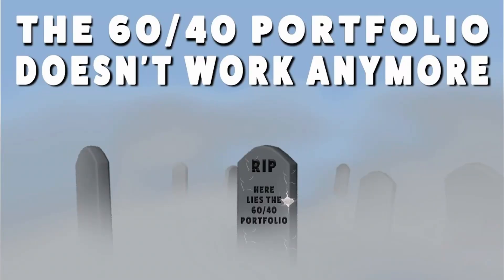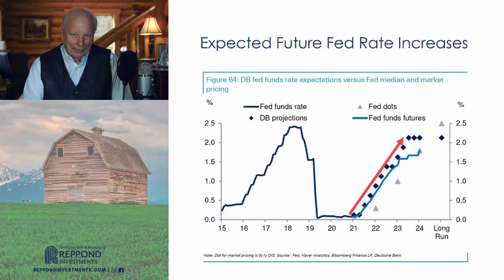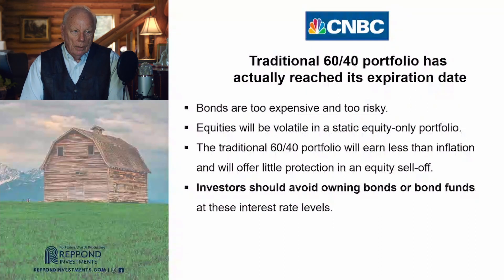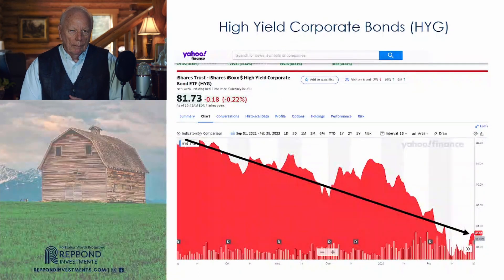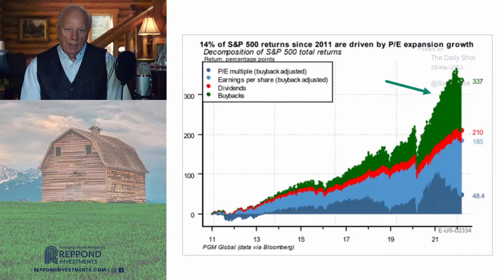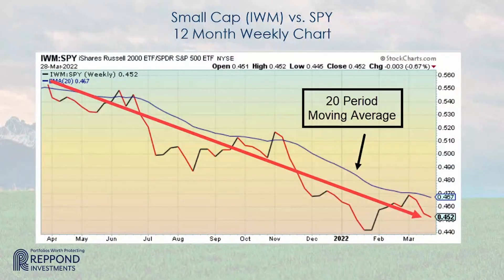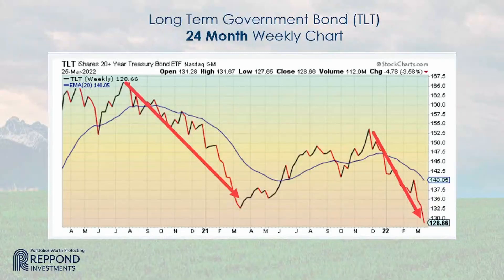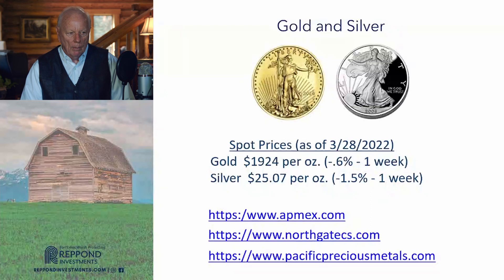Economic and Market Insights 3.29.22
Reppond Investments, Inc. does not make any guarantee that our strategies will or are likely to achieve returns like those shown in the performance graph in this presentation. Reppond Investments, Inc. reserves the right to trade different ETFs or mutual funds within a strategy than those reflected in the graphic shown.  Stock market indices are unmanaged, broadly based indices, which differ in numerous respects from the specific portfolio composition. An investor cannot invest directly in these.  Dividends and income are included in the index returns. The S&P 500 is a trademarked term of the McGraw Hill Company, and index data was compiled from sources we believe to be reliable.  However, Reppond Investments, Inc. makes no representations or guarantees with respect to the accuracy or completeness of that type of data.

Past performance is not indicative of future results. Therefore, no current or prospective client should assume that future performance will be profitable. The historical performance results for indices and index funds, used as proxies for indices, are provided exclusively for comparison purposes.  They are intended to provide general comparative information to help an individual client or prospective client in deciding whether the performance of Reppond Investments, Inc.’s strategies meet, or continue to meet, his/her investment objective(s).  An investor should not assume that any strategy used by Reppond Investments, Inc. will directly correspond to any such comparative index.

Different types of investments and/or investment strategies involve varying levels of risk. There can be no assurance that any specific investment or investment strategy (including the investment strategies devised or undertaken by Reppond Investments, Inc.) will be profitable for a client’s or prospective client’s portfolio. All performance results have been compiled solely by Reppond Investments, Inc. and are from sources we believe to be reliable. They have not been independently audited or verified.

Investments in securities involve risk and the loss of investment principal is possible. Investments in securities will not always be profitable.